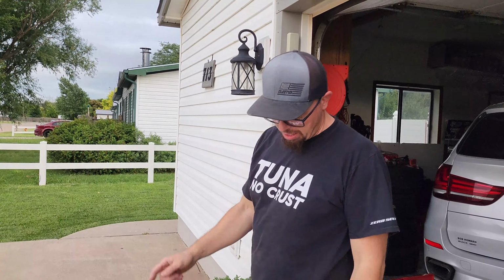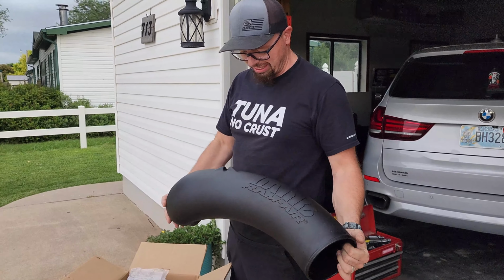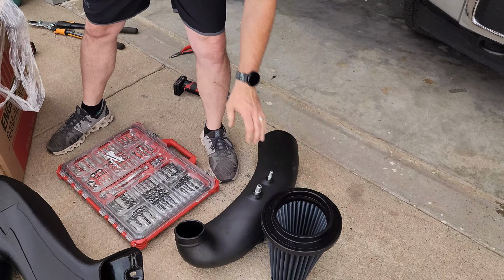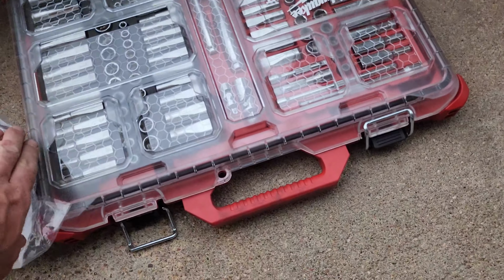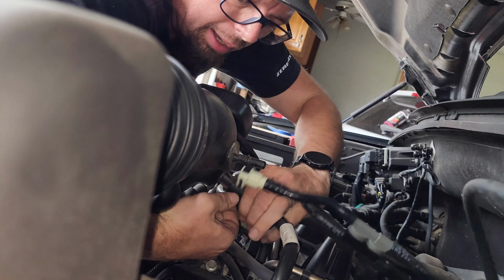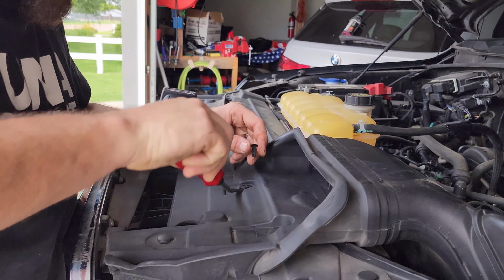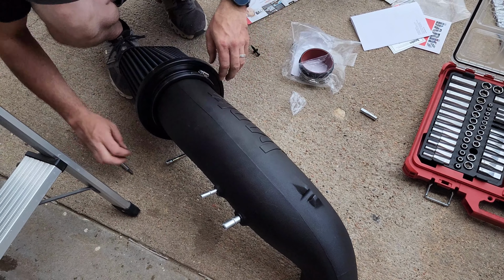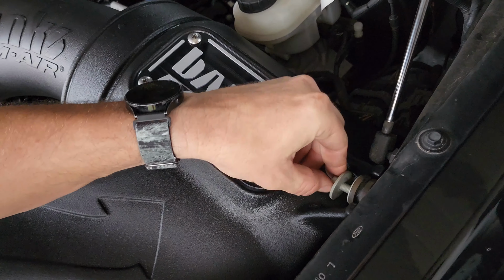Banks Ram-Air Intake Install on 2015-2017 F-150 5.0L!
This is a great intake, awesome sound and quality!